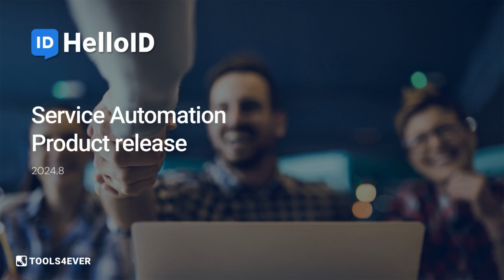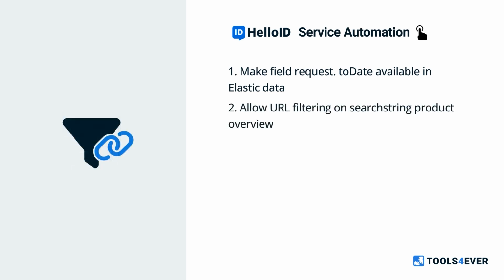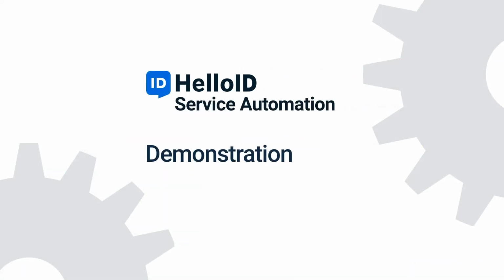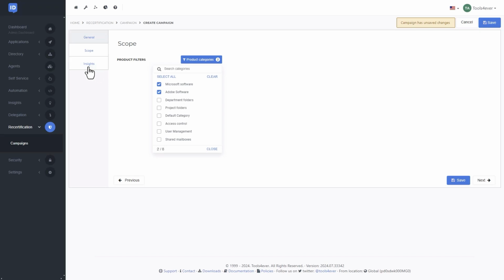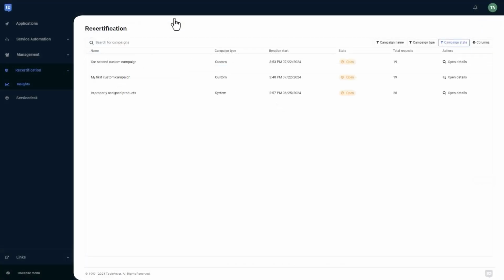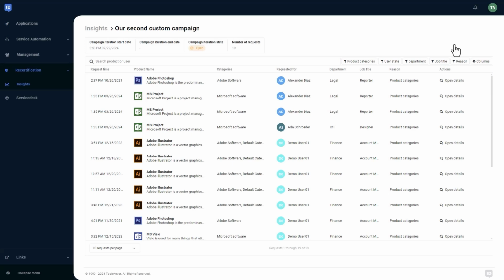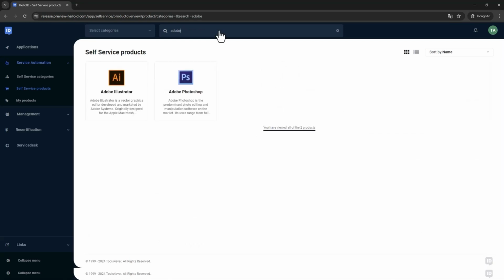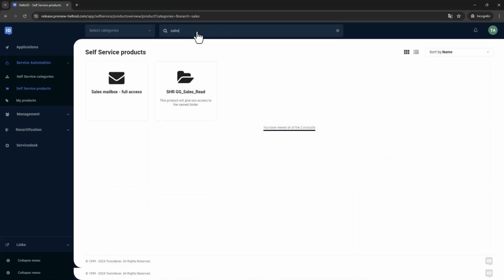HelloID Service Automation - Product Update 2024.08 - Identity as a Service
0:00 Intro
1:01 Presentation SA

This release:
- Make field request.toDate available in Elastic data
- Allow URL filtering on searchstring product overview
- Custom recertification campaigns with category filter